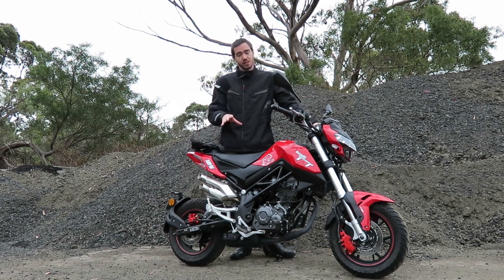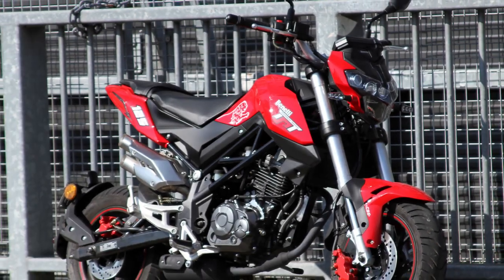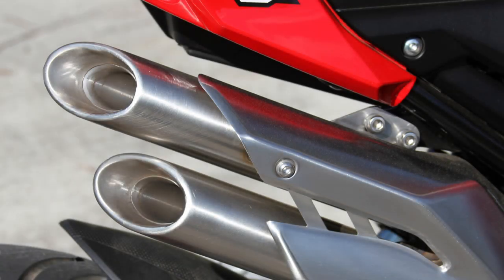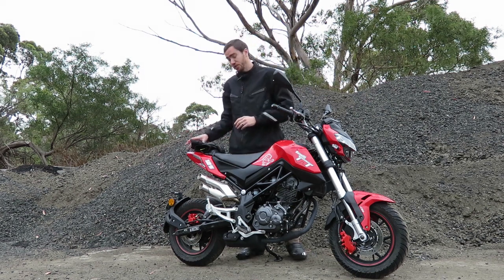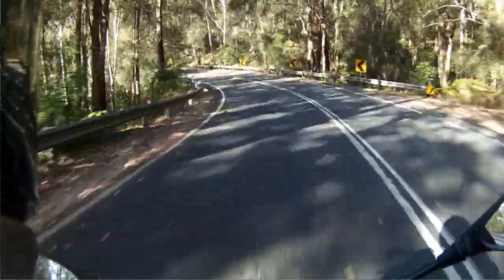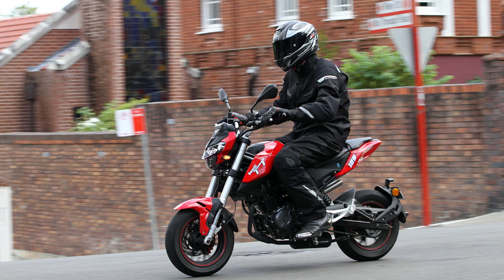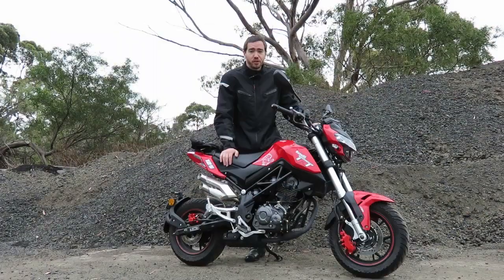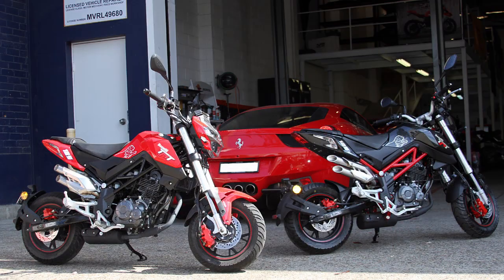2017 Benelli TnT 125 Review - Bike Review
The 2017 Benelli TnT 125 is the latest small capacity, mini-bike styled offering, that is fully road registerable in Australia and comes in at under $4000 on-road, making for inexpensive fun.

Despite being somewhat limited performance-wise, the TnT 125 still offers a great starter option, ideal small capacity scooter alternative, or just a fun extra machine for short trips or inner city commuting.

Here's what we thought!

Full review at BikeReview.com.au.

Jeff Ware